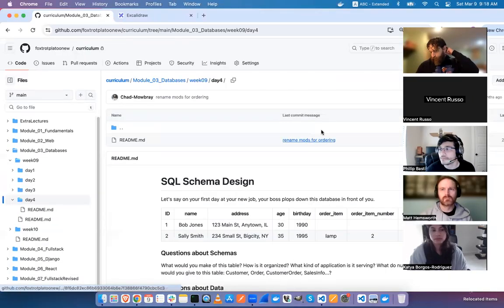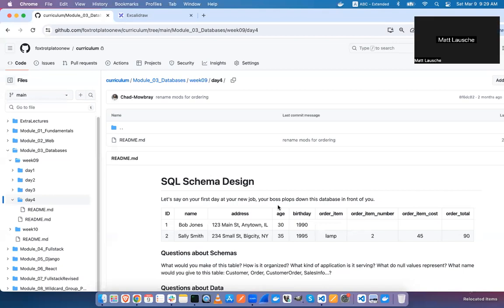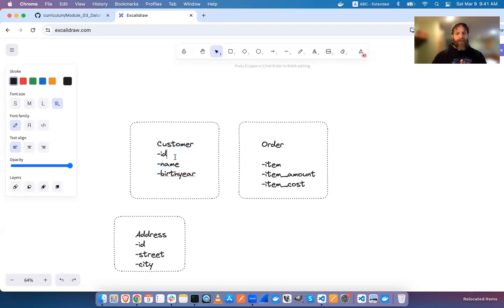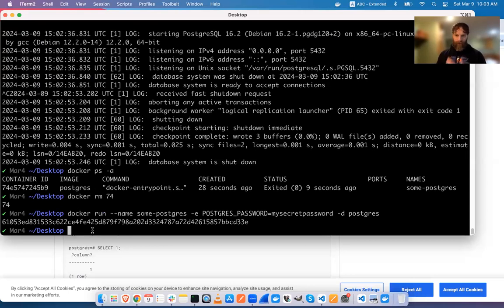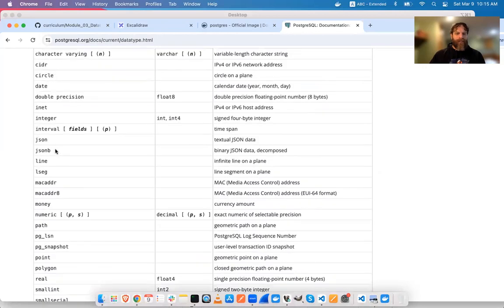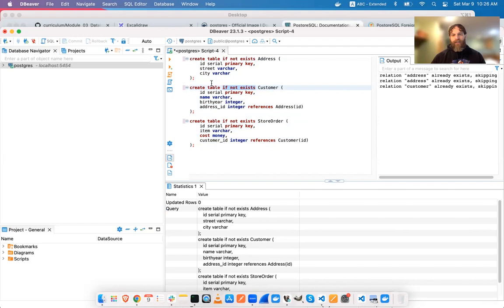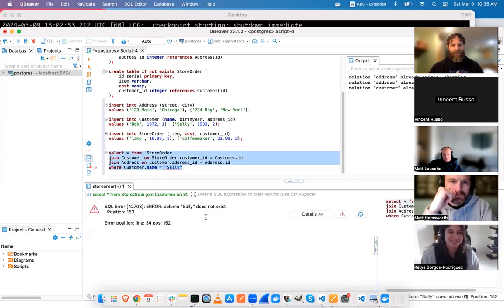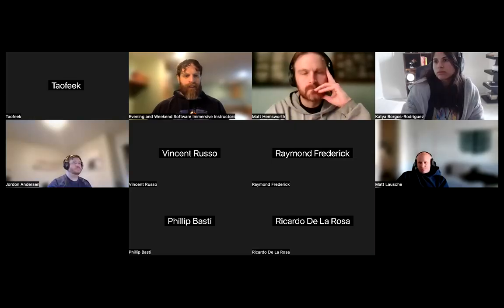W9D4: SQL Schema Design